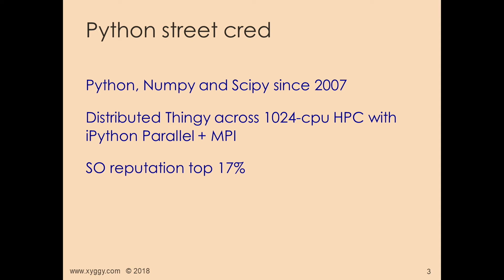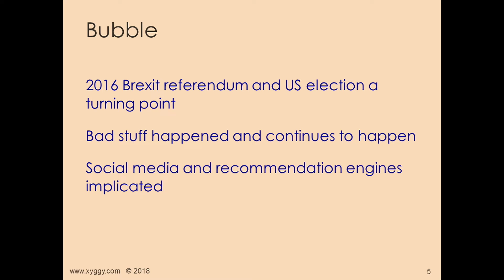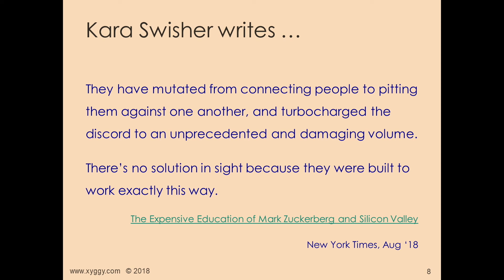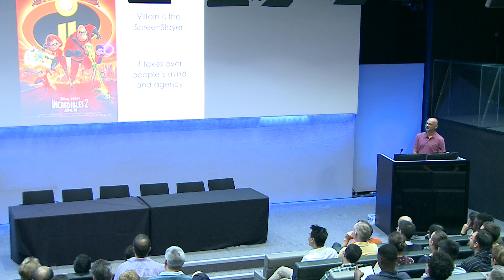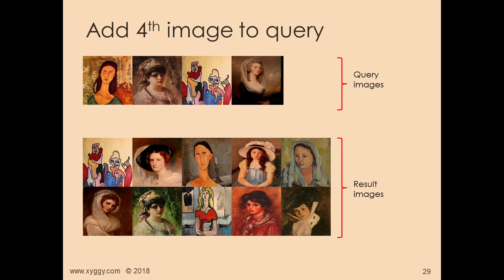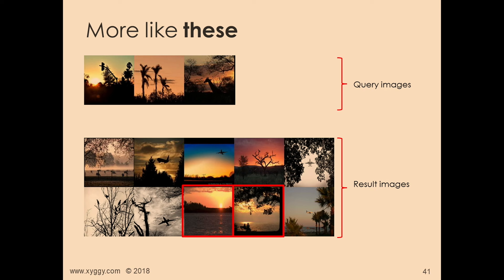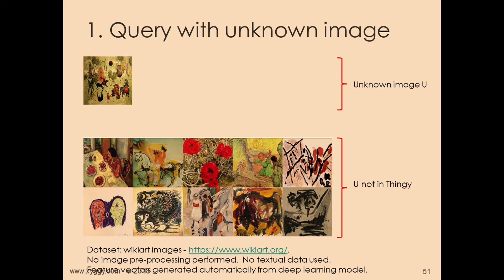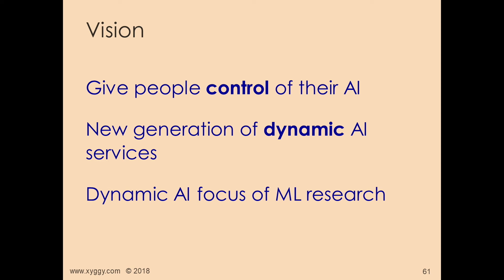Dinesh Vadhia - Popping your Filter Bubble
Conventional recommendation services like Netflix, News Feeds, Spotify and in commerce trap you in a filter bubble. A watched movie continues to be suggested; new items do not appear immediately; you cannot interact with the results to improve personal relevance; data security and privacy is abused. The AI has all the control leaving you open to behavioural manipulation.

Thingy pops the bubble to give people control of their AI.

The work, in collaboration with Professor Zoubin Ghahramani at Cambridge University, is show-cased in 3 articles with must-see results using images

The talk will walk through why Thingy solves the problems of conventional recommendation engines and show example results.

00:10 Help us add time stamps or captions to this video! See the description for details.